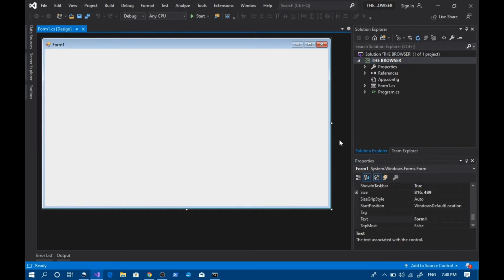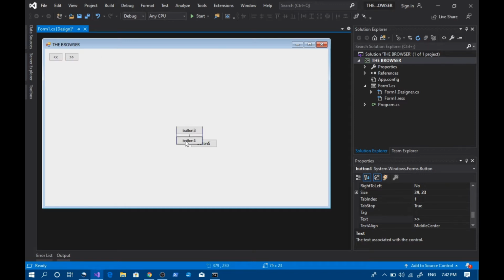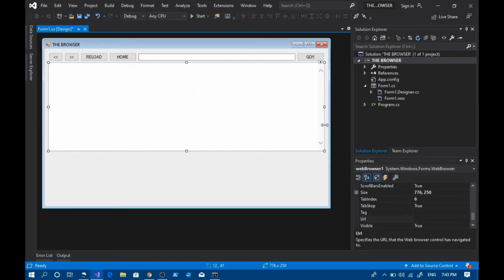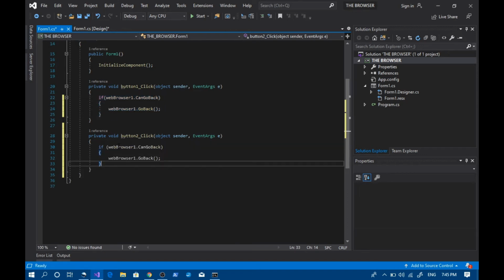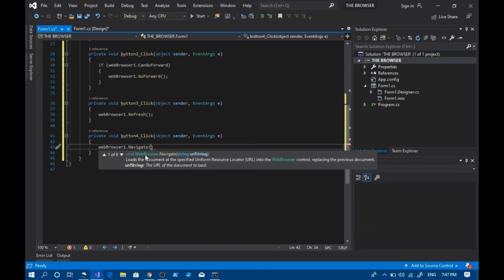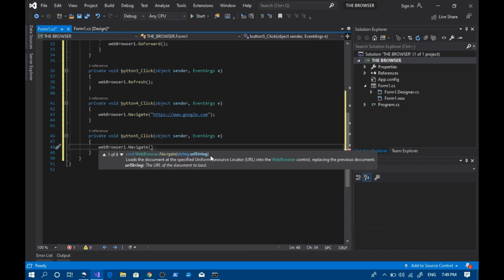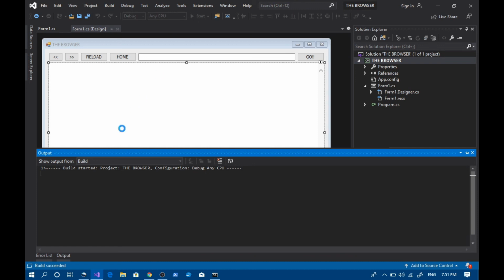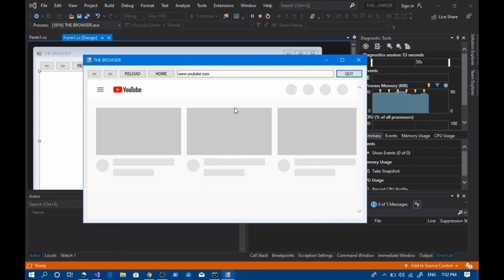C# WEB BROWSER TUTORIAL - EPISODE 3 - THE C CODER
IN THIS VIDEO I AM GOING TO TEACH YOU HOW TO MAKE A WEB BROWSER IN C#

IF YOU WANT TO JOIN ANY ONE OF MY VIDEOS SEND A EMAIL TO THIS ACCOUNT  OR TYPE IT IN A COMMENT.

FOR HELP AND PROBLEMS SEND AN EMAIL TO ONE OF THE ABOVE LINKS